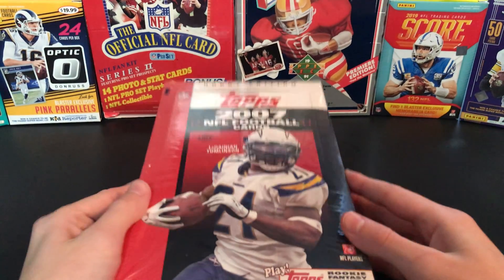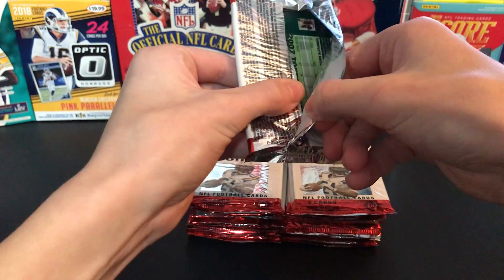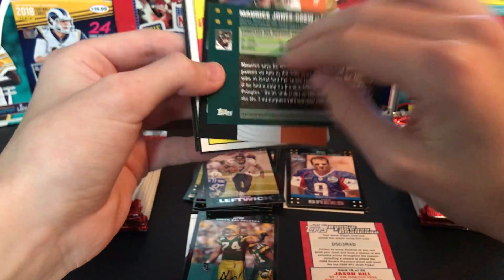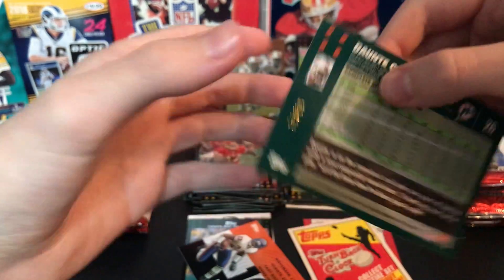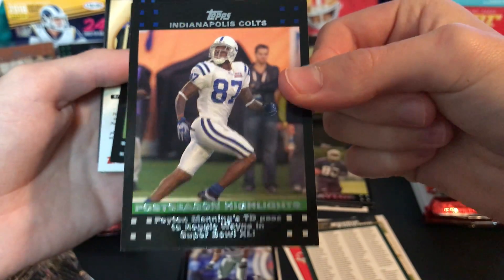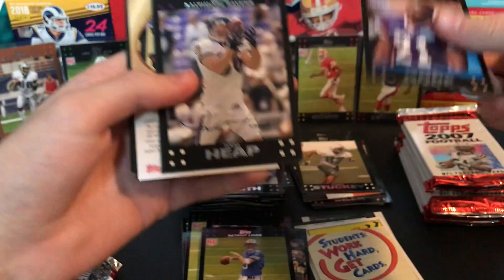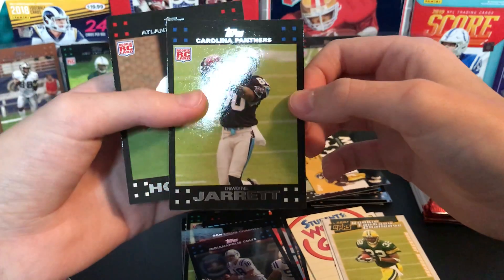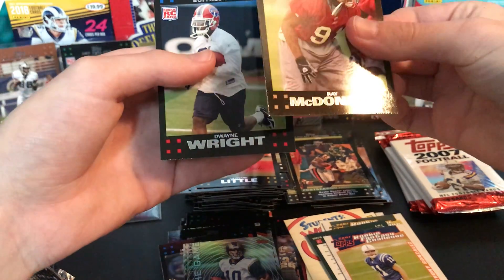2007 Topps Football Hobby Box! 1:76 packs pull! Awesome Peterson Pull!! Part 1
This was an awesome half-box break of 2007 Topps Football! I got many of the key rookies from this year including Peterson, Bowe, Lynch, an more! Also I had that awesome rare Culpepper card! I will have part 2 coming out next week! (Super rare hit pulled!!)

I had a few mistakes in this video on some players; AJ Hawk didn’t play for Iowa, he played for Ohio State. 🤪 Also, the Mike Williams I was thinking of was drafted in 2010 by the Bucs. Sorry about that!

After this, I have a huge Optic/Prizm lot coming! eBay store hopefully coming this summer!